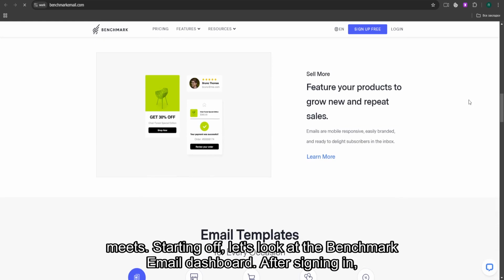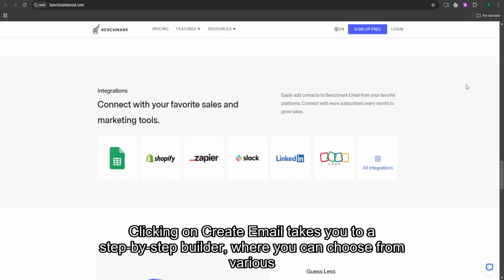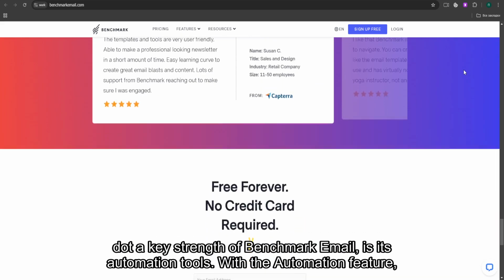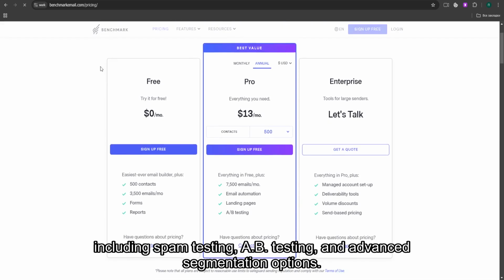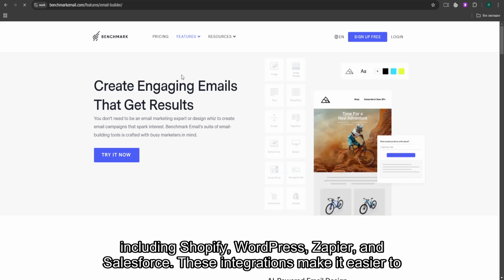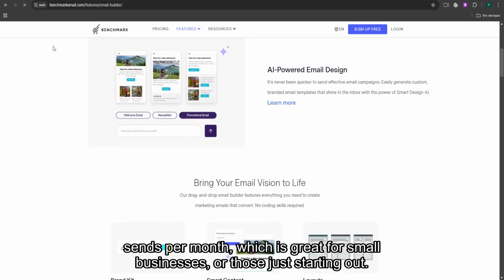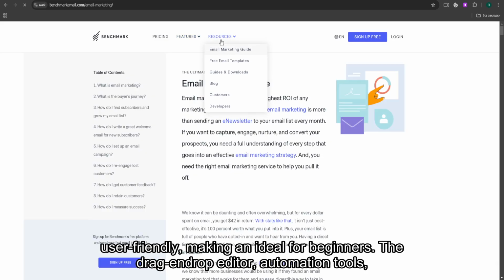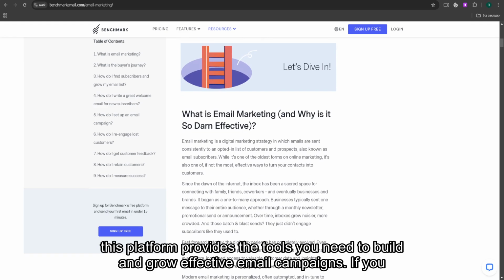Benchmark Email: My Honest Review & User Experience – Best Email Marketing Tool?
In this video, I provide a comprehensive review of Benchmark Email, a powerful email marketing platform designed for businesses of all sizes. I'll explore its features, automation tools, ease of use, and pricing. Watch as I navigate the dashboard, test key functions, and share my honest user experience. If you're considering Benchmark Email for your email campaigns, this review will help you decide!